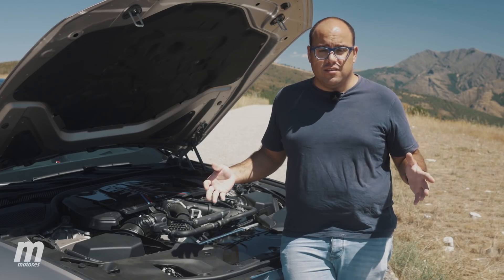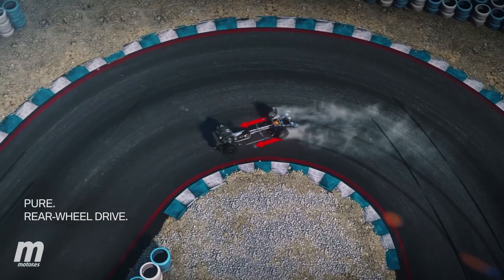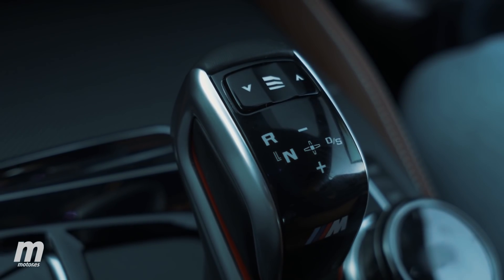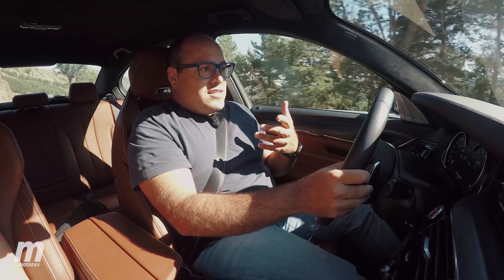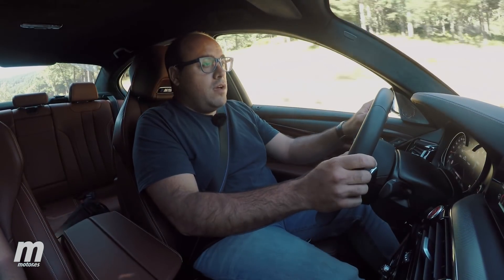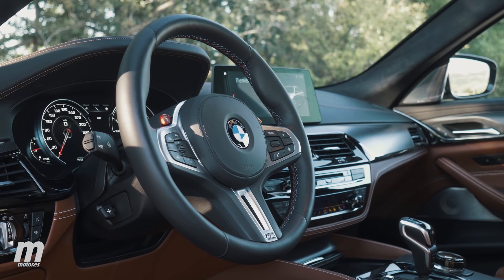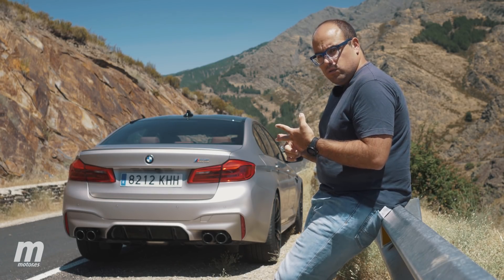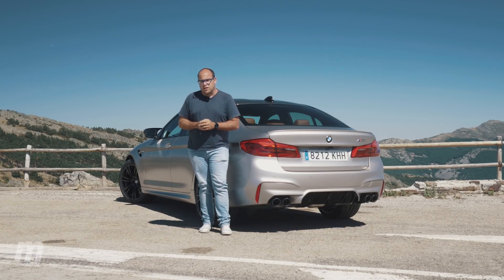BMW M5 F90 | Prueba / Testdrive / Review en Español HD | Motor.es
La evolución siempre ha tenido un precio y éste no siempre ha gustado a todo el mundo. El BMW M5 F90 es víctima de sus propias mejoras, del incremento de una potencia que debe ser controlada a base de una serie de ajustes que nunca antes habíamos visto en el modelo.